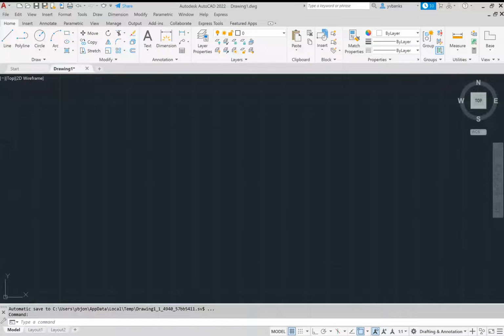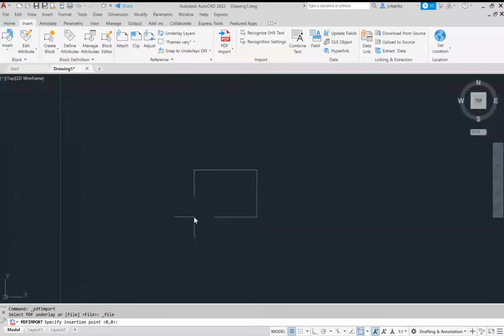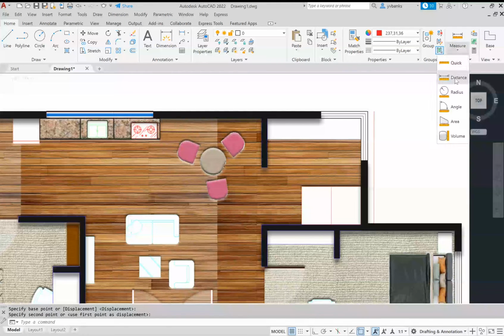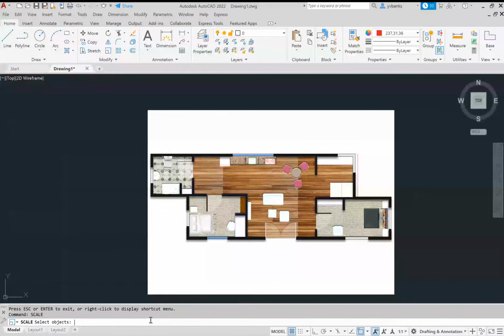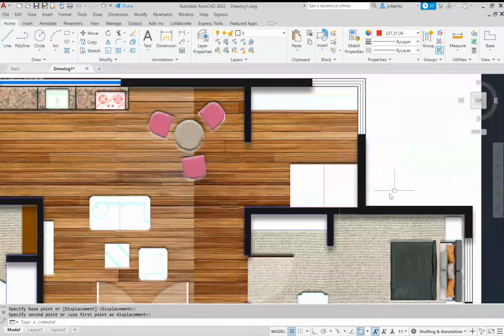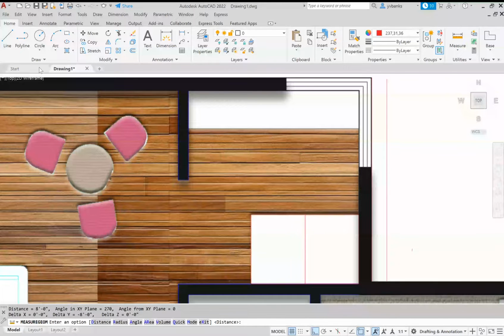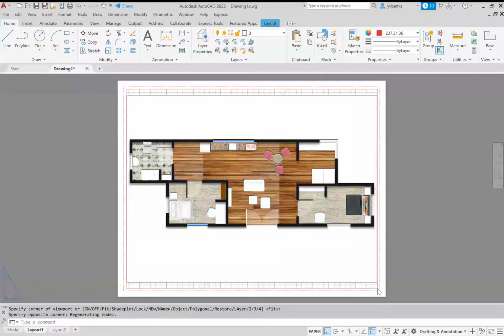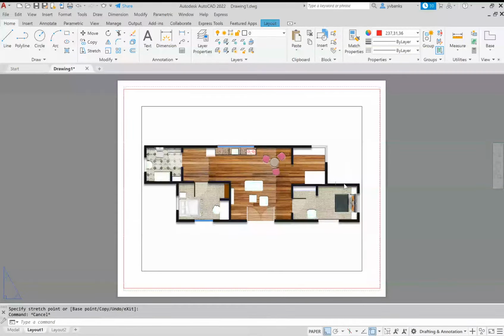Scale a PDF Floorplan in AUTOCAD | 2023 | PHOTOSHOP TO AUTOCAD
This tutorial is one method that can be used to quickly scale a PDF plan of image that has been imported to AutoCAD.

The imported PDF image was created in Photoshop first. It was then saved as a PDF and then imported as a PDF into AutoCAD 2023.

The units were set to Architectural (inches)
A reference line was created and set to 8 feet
Once drawing is scaled, you can print drawing to any chosen scale factor needed.

WATCH the video for the complete process!!